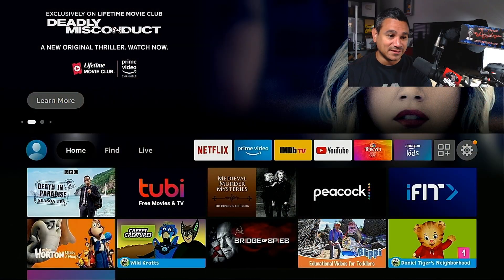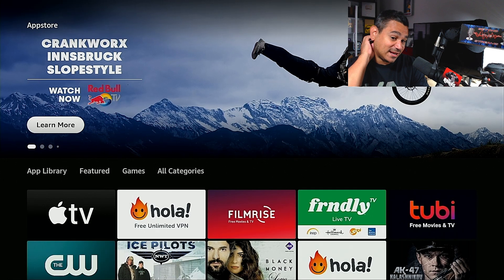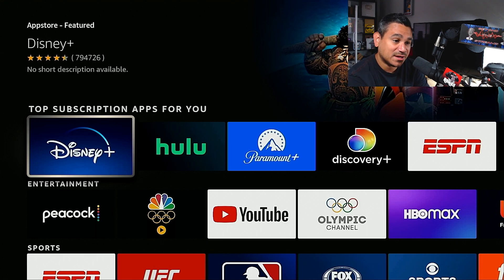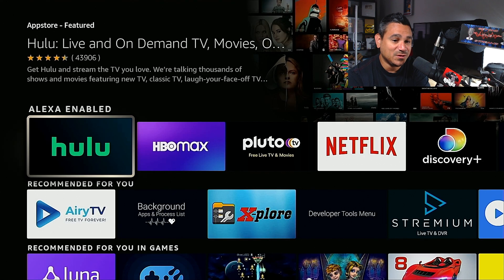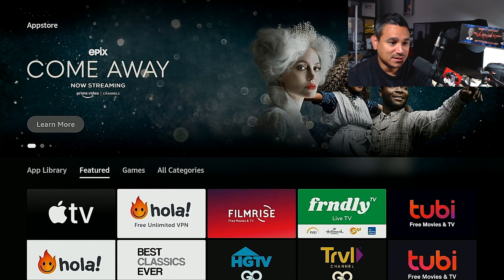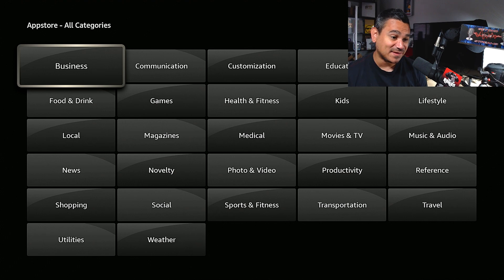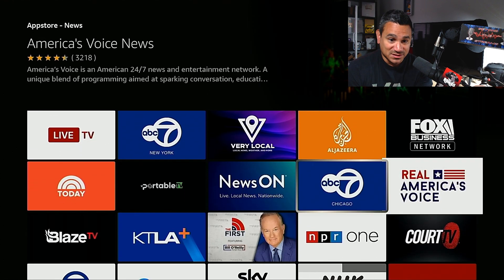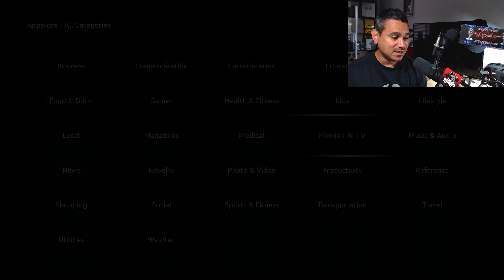2021 Amazon FireTV APP Store NOBODY Talks About